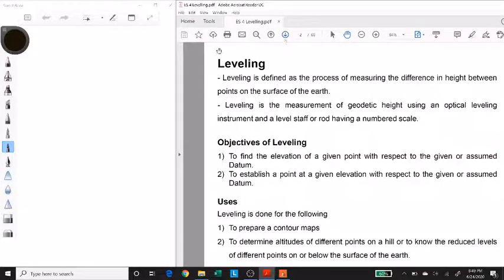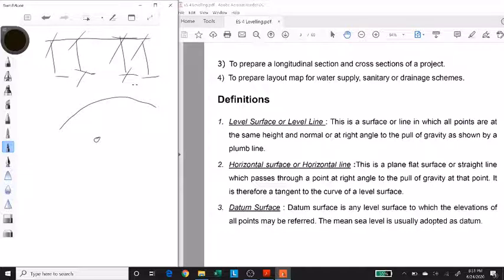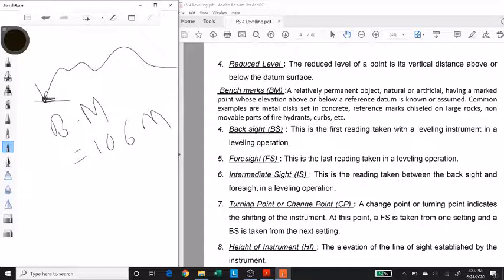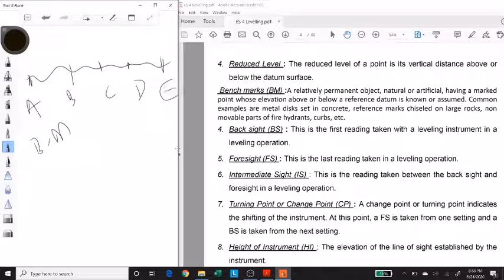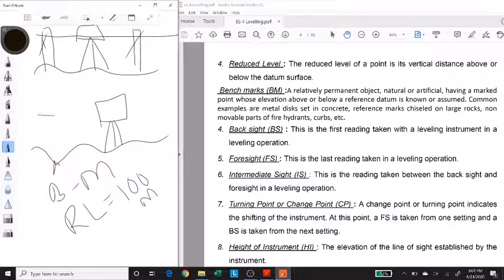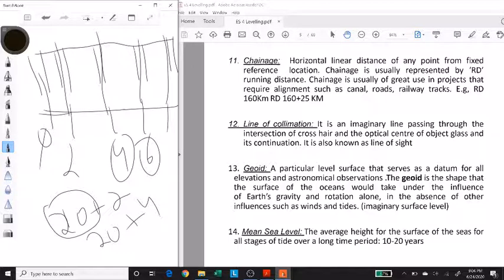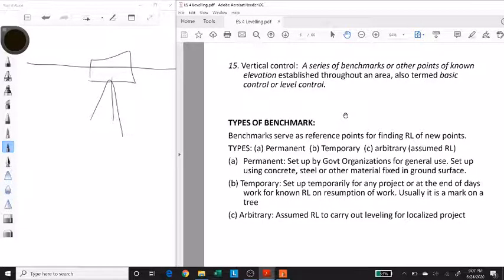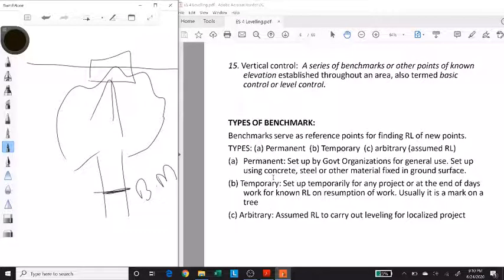ES-4_B-Levelling in Surveying | Auto Level | Dumpy Level |Survey Engineering